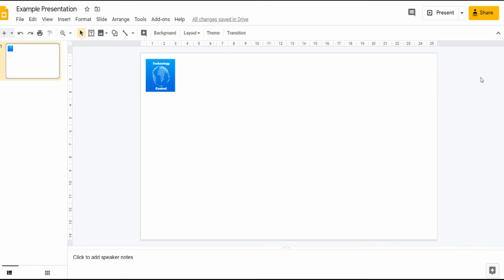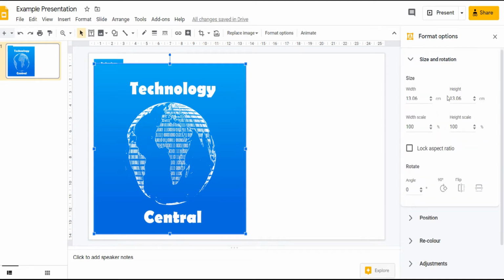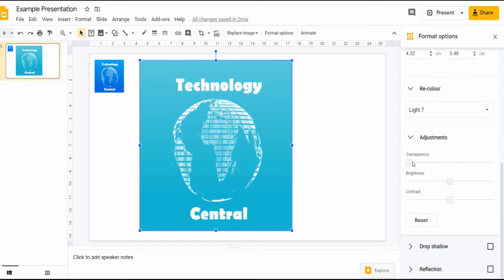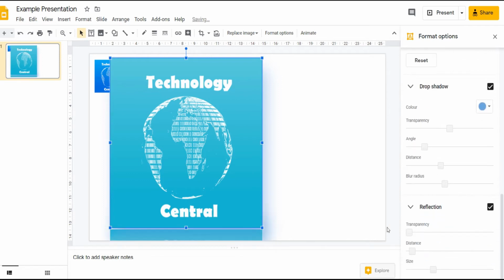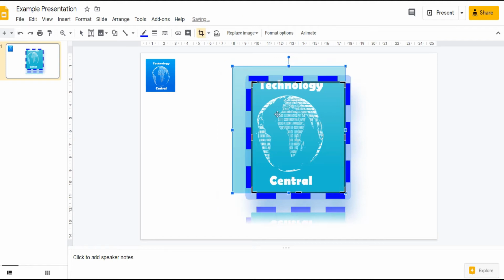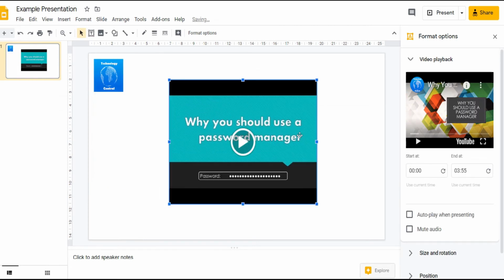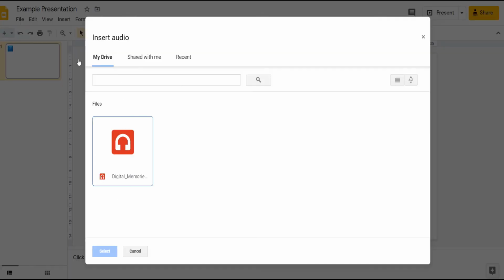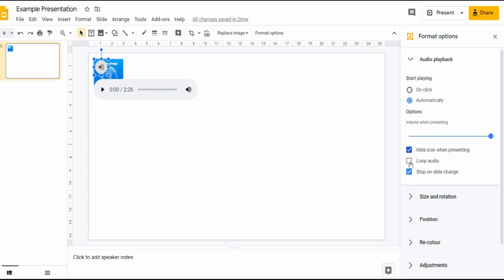Google Slides: Images, Videos and Music Tutorial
In this tutorial we show you how to work with images, videos and music/ audio in Google slides. This includes:
* Inserting, cropping, adding a border and adjusting the colour and contrast of an image.
* Inserting a video, setting the portion of the video you want to play, playback options and adding a border to your videos.
* Adding  music or other audio file to your presentation, automatically playing the audio track, hiding the music playback during a presentation and making the music play across multiple slides.